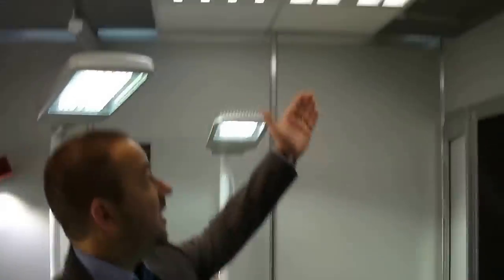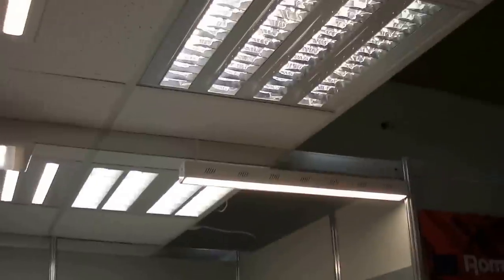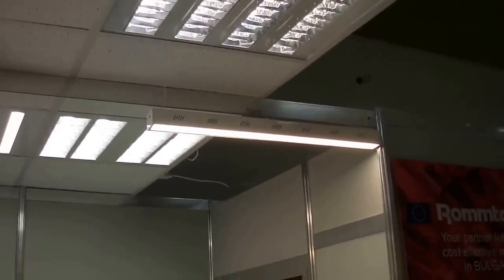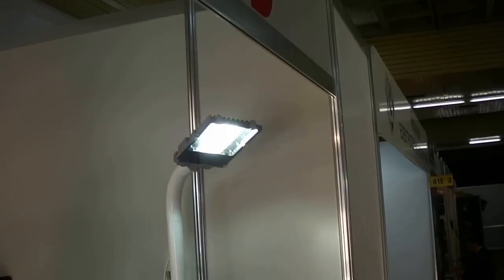LED lamps ROMMTECH-3S in PLOVDIV 2013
Rommtech-3S exibits LED LAMPS on the Technical Fair in Plovdiv Bulgaria with some new very cost effective designs.